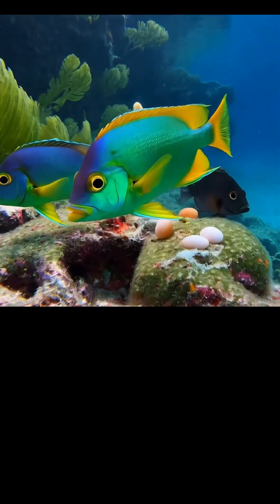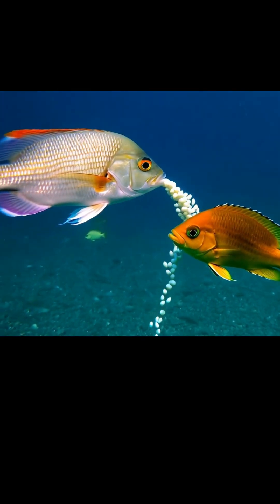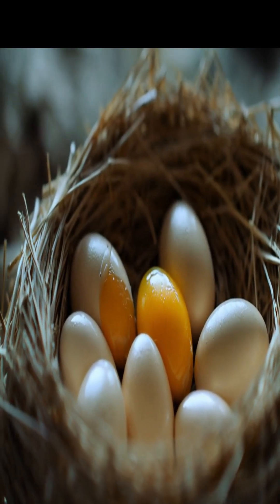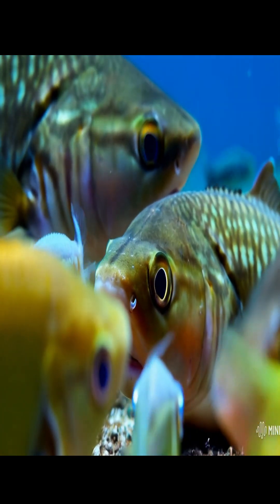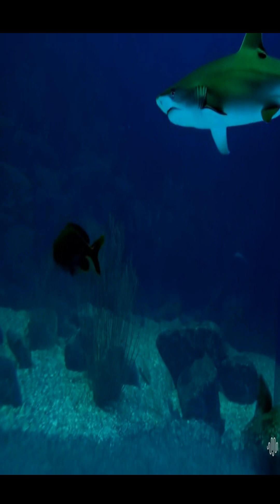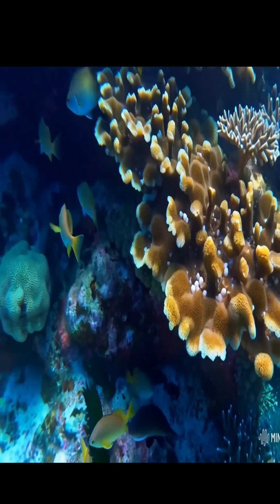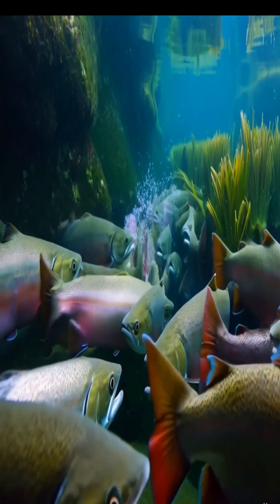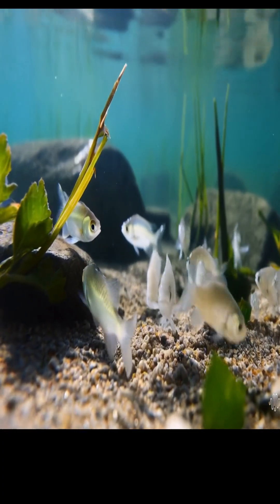How fish born under water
Fish give birth in different ways depending on the species. Some fish lay eggs, while others give live birth.

For egg-laying fish, the female releases the eggs into the water, where the male fertilizes them externally. The fertilized eggs float or settle to the bottom, and after a certain period, the larvae hatch, eventually growing into juvenile fish.

For live-bearing fish, like guppies or sharks, the female carries the fertilized eggs inside her body. After the eggs develop, she gives birth to fully formed baby fish, which are ready to swim away shortly after birth.

In both cases, the underwater environment provides the perfect setting for the birth and development of the fish, ensuring that the babies have the right conditions to survive and thrive.